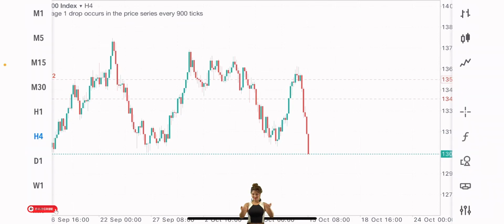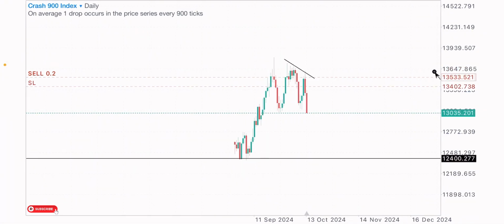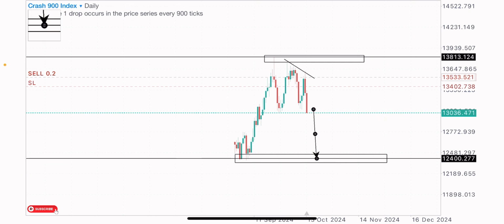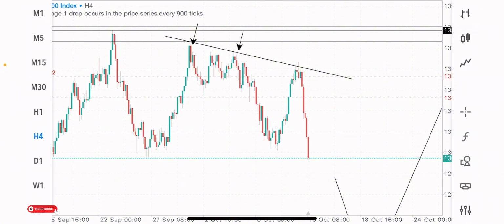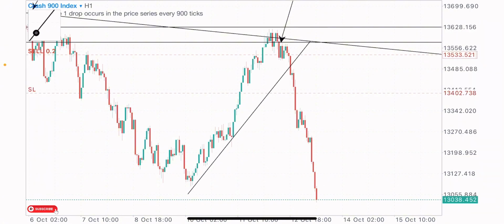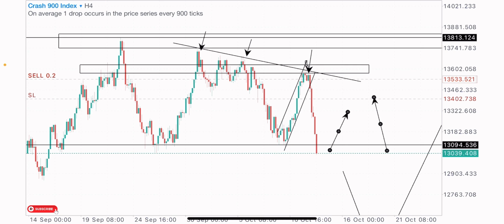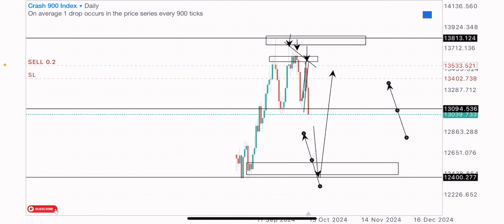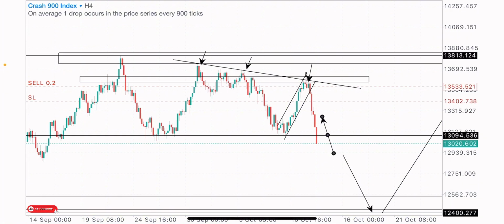I turned $40 to $300 in a day🤑🔥 Learn this Boom and Crash trick📈🤯 Grow Accounts💸💙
See how I turned $40 to $300 in a day🤯🤯
Daily profits🤑🔥